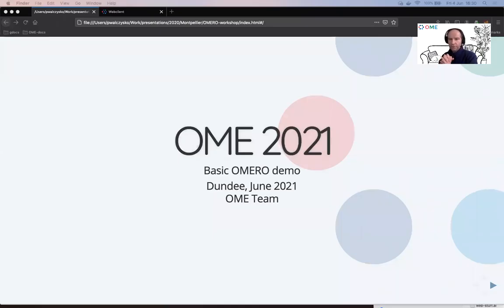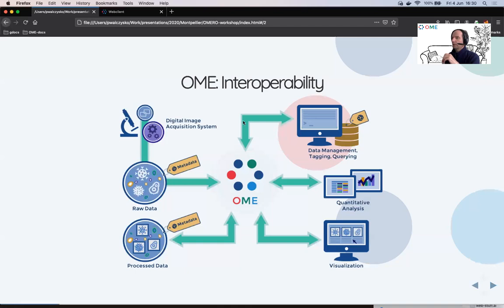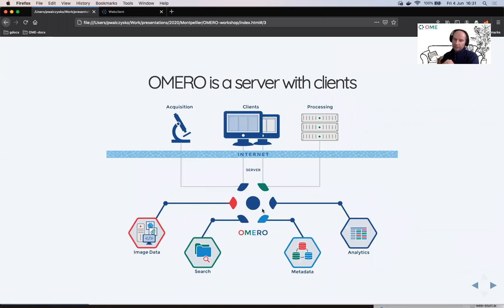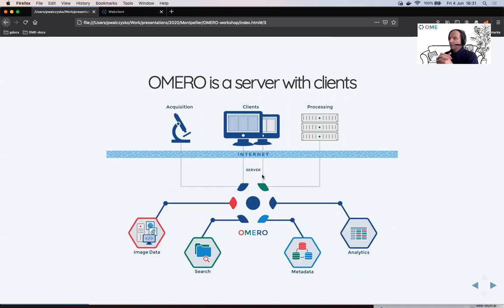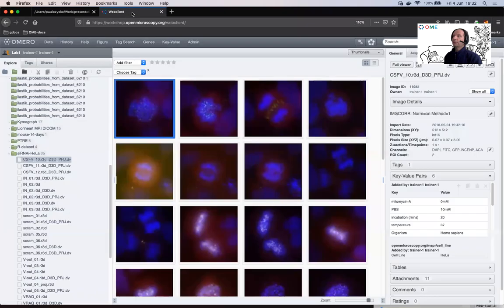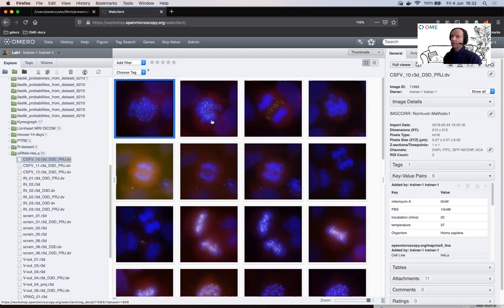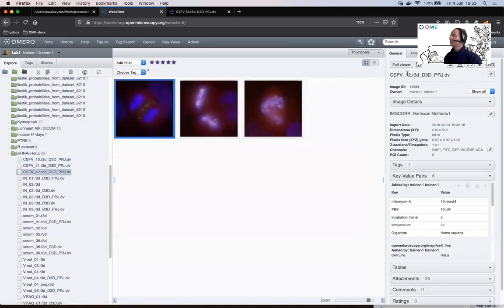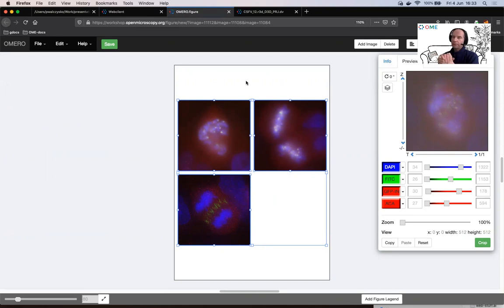OME 2021: Basic OMERO demo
A  teaser for the basic OMERO demo on the OME 2021 Community meeting.